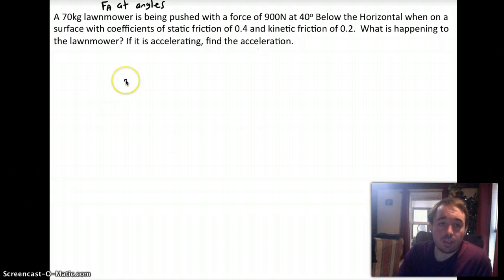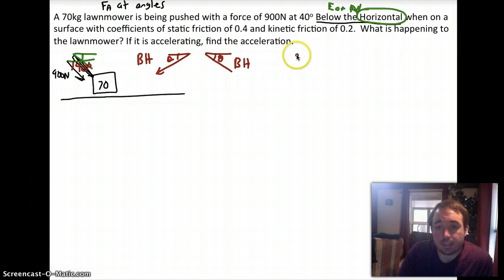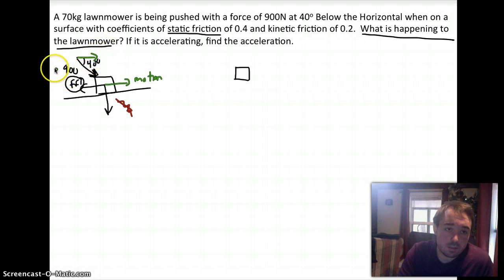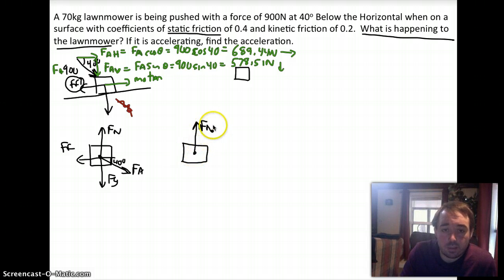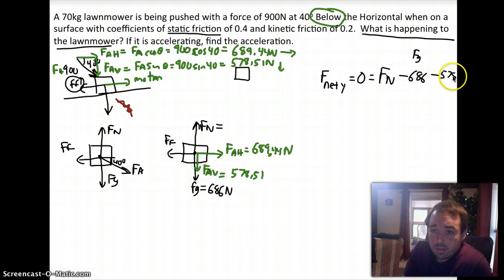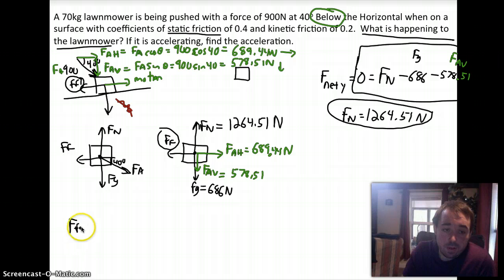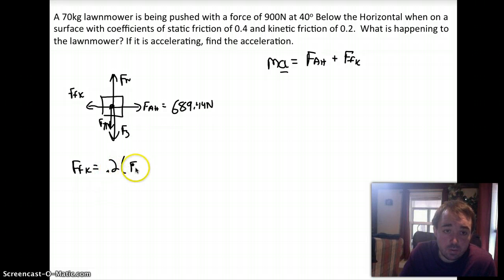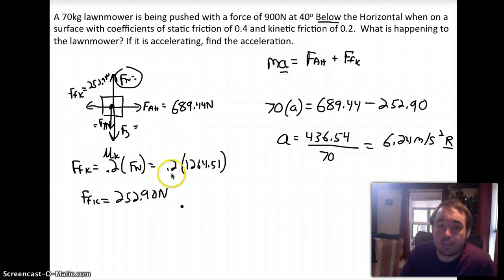Forces at angles with friction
Recore goes over how to solve problems with applied forces at angles when friction is present